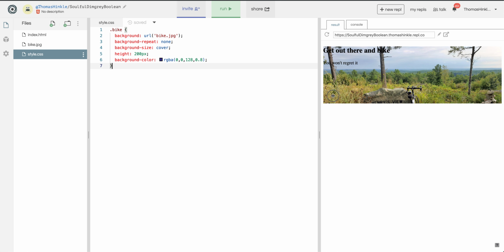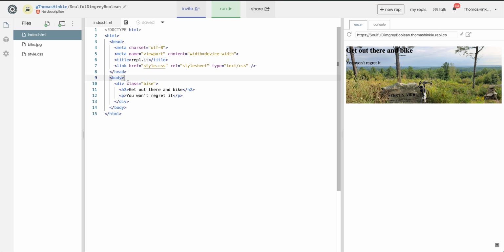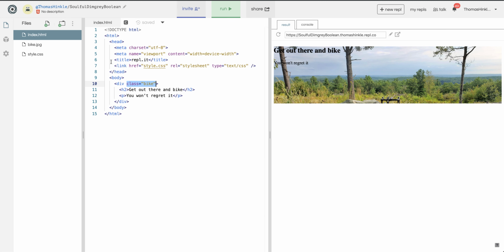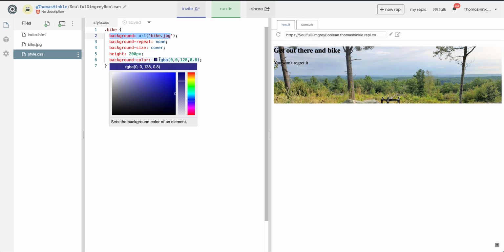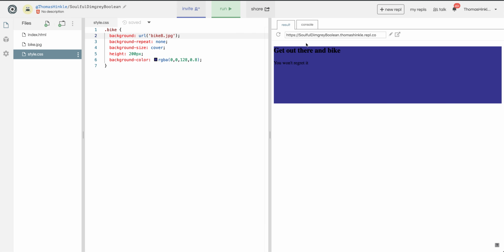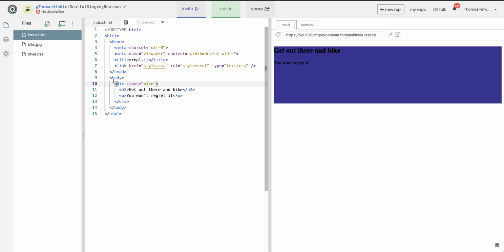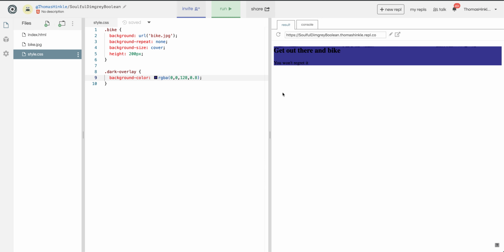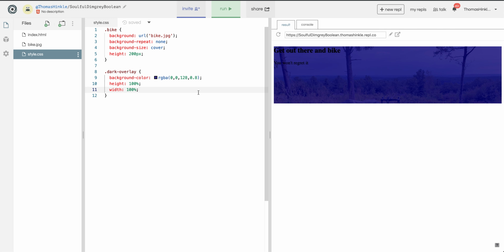CSS Overlays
A quick guide to simple color overlays using CSS - or, why your overlay might not be showing up!